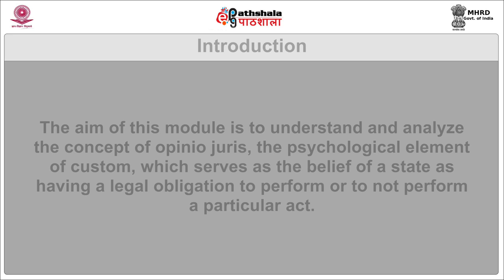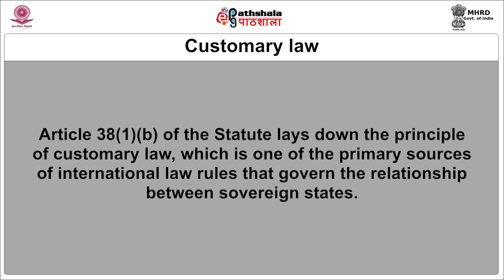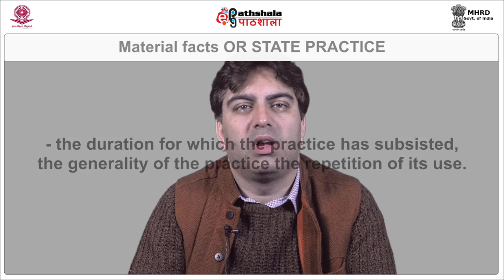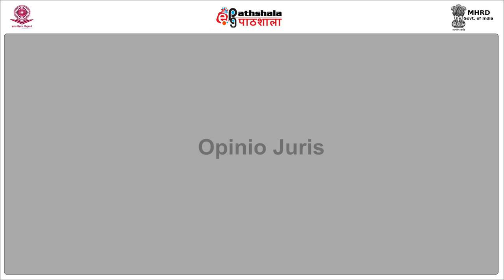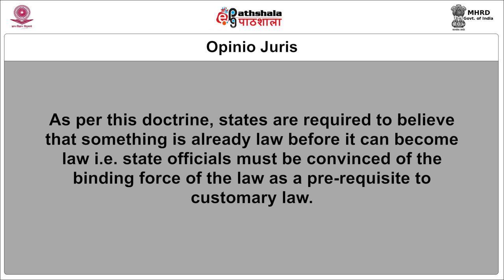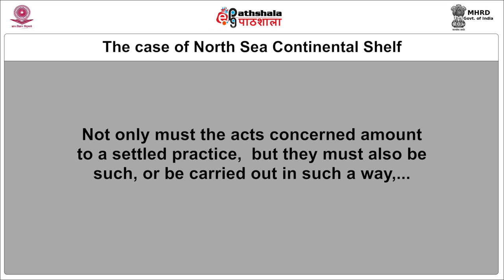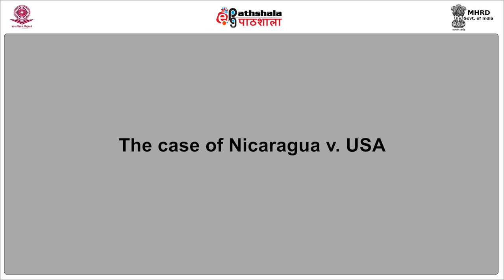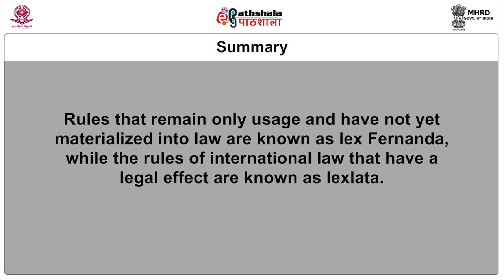Opinio juris in International law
Paper:  International Human Rights Law